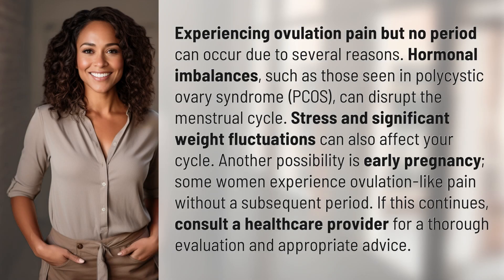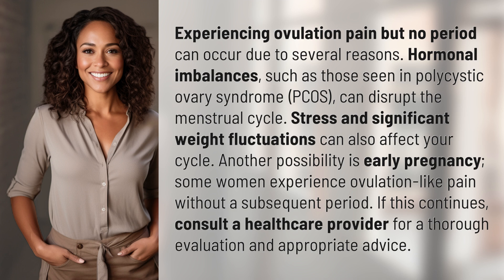Why might you experience ovulation pain but no period?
Ovulation Pain but No Period: Causes and Solutions 👉 Ovulation Pain FAQ 👉 Learn about the reasons behind experiencing ovulation pain but no period, including hormonal imbalances, stress, weight fluctuations, and early pregnancy. Consult a healthcare provider for further evaluation and guidance.

Laura S. Harris (2024, June 14.) Why might you experience ovulation pain but no period?
    🌐 AskAbout.video